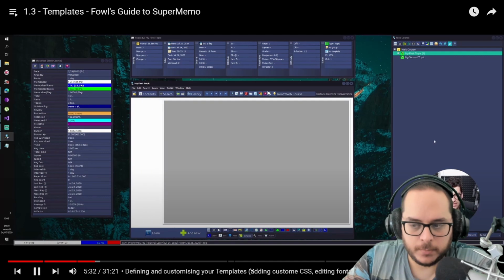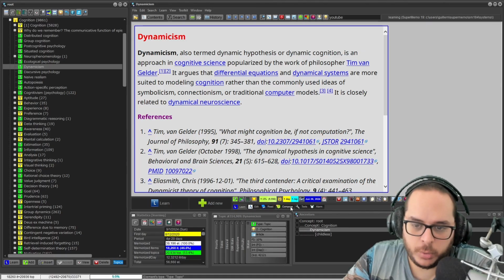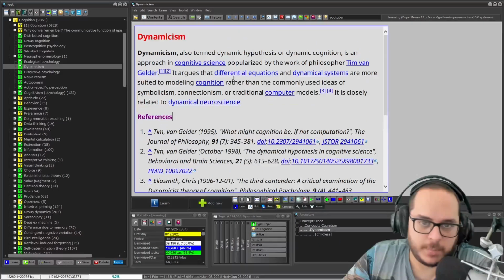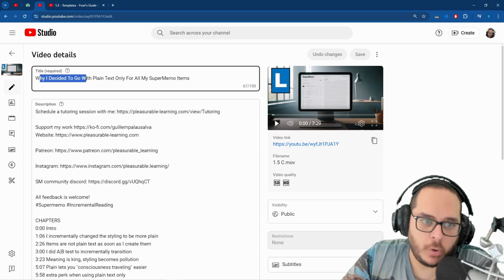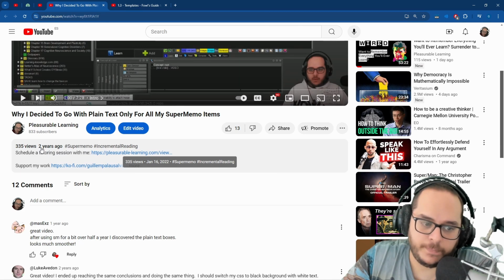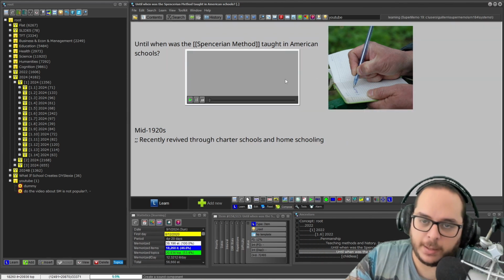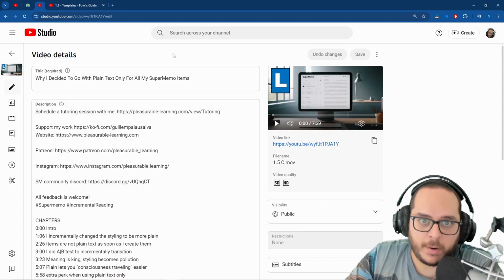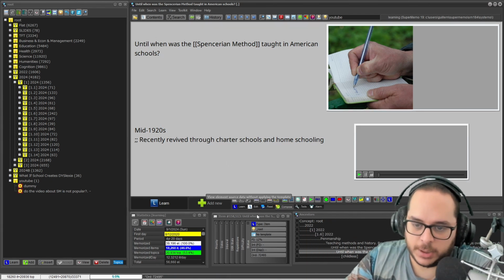Element Components | #45 Fowl's Course to Supermemo: Pleasurable Expansion